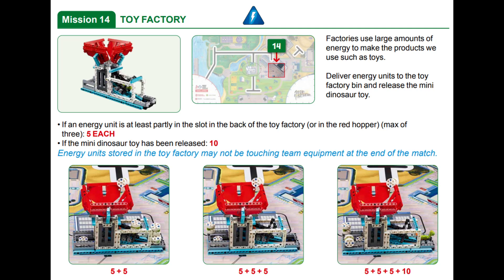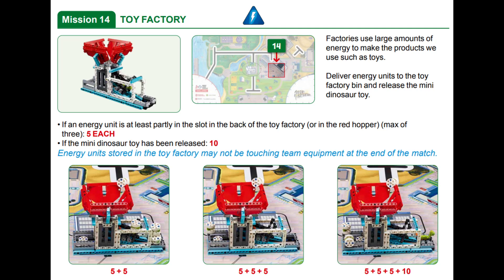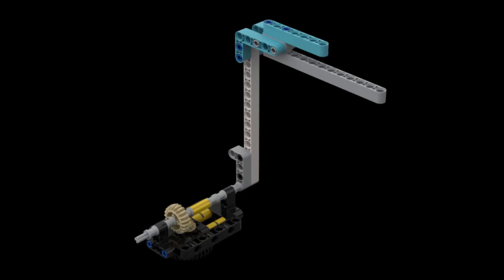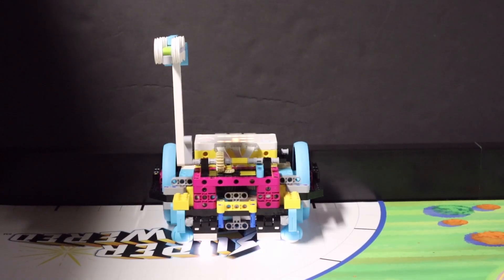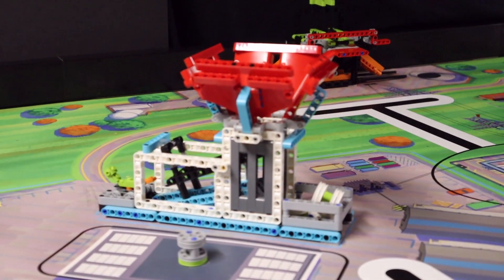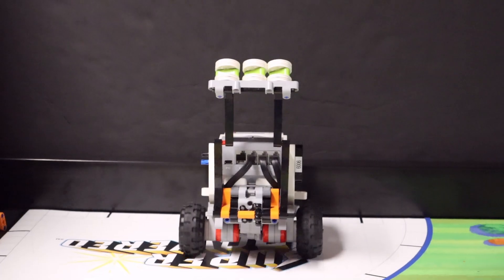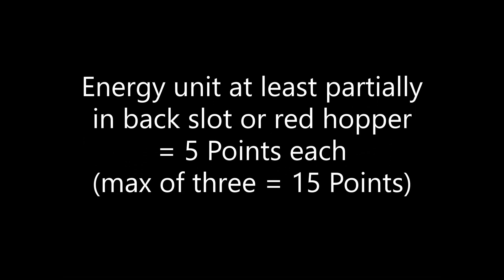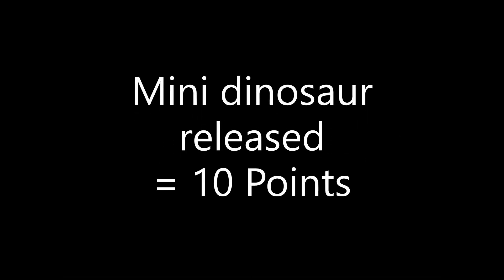2022-2023 FLL SUPERPOWERED M14 Toy Factory solutions with Spike Prime and EV3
This video shows the completion of the Toy Factory (M14) from this years 2022/23 FLL SUPERPOWERED robot game using the Spike Prime Advanced Driving Base and EV3 Driving Base. Do not watch if you do not want to see this mission being done. Hope you enjoy!

Intro: 0:00
Background: 0:15
Spike Prime Attachment: 0:
Spike Prime Robot Solution: 1:
EV3 Moving Attachment: 1:
EV3 Moving Attachment Robot Solution 1:
Scoring Analysis: 2:
Outro: 2: